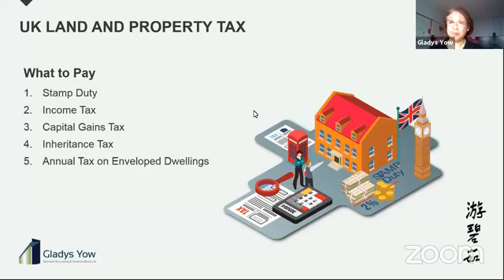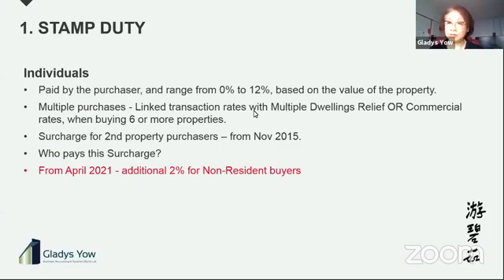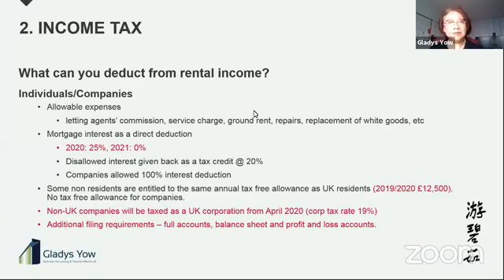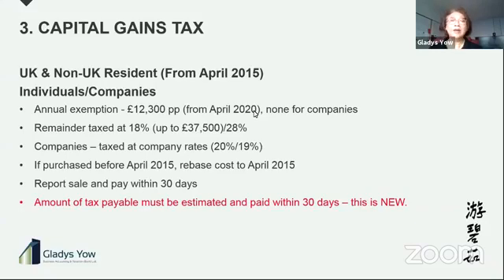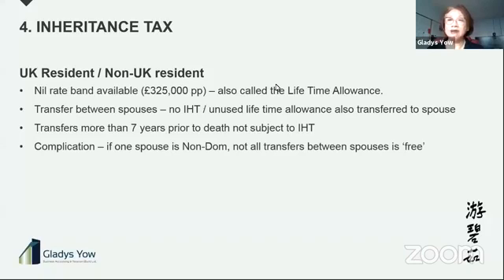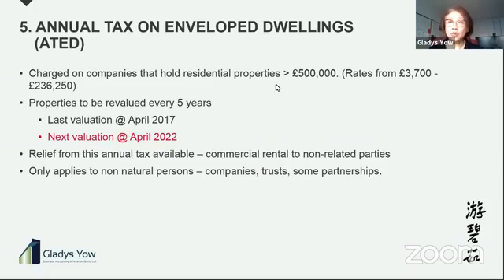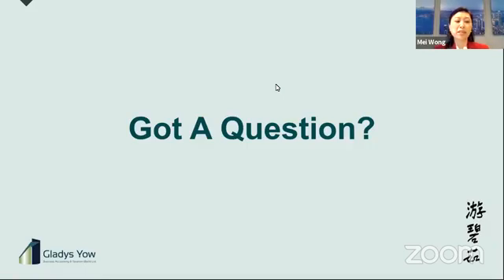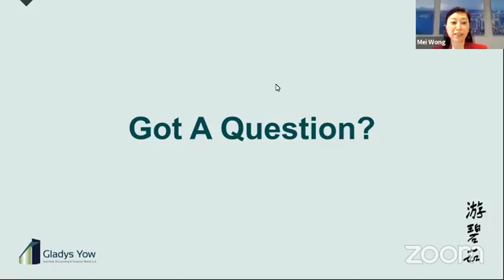UK Land and Property Tax Webinar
Gladys recently presented a webinar for Knight Frank Hong Kong.